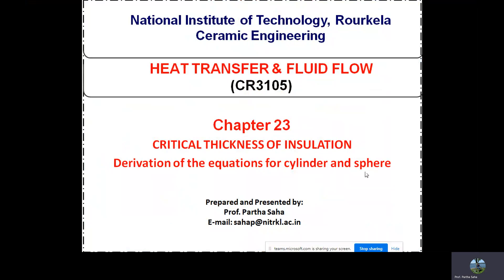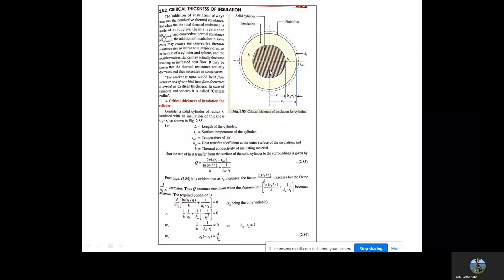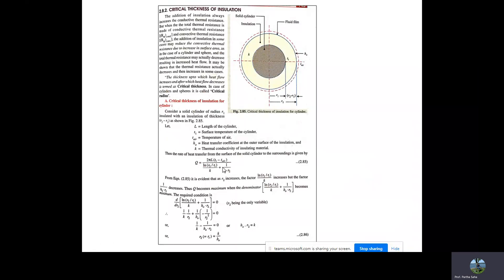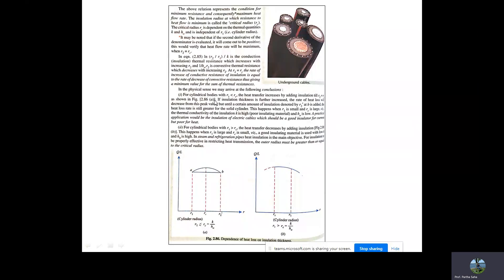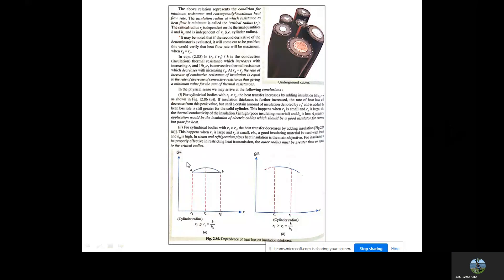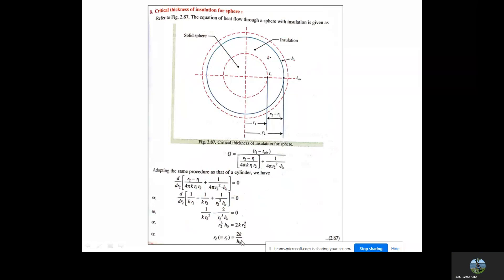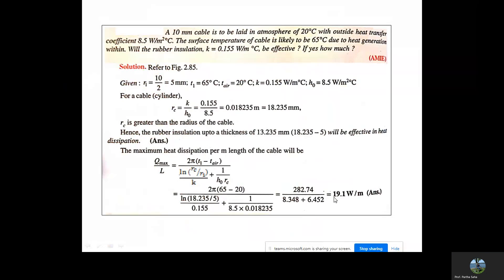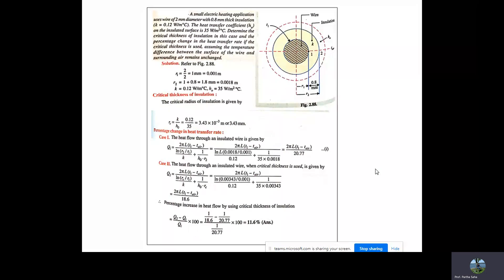Heat Transfer & Fluid Flow (CR3105) Class -23